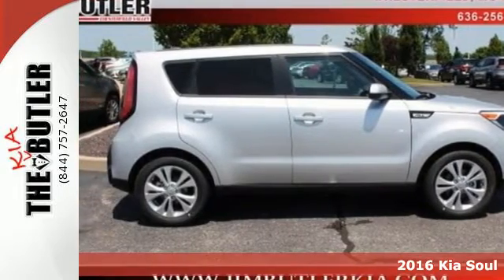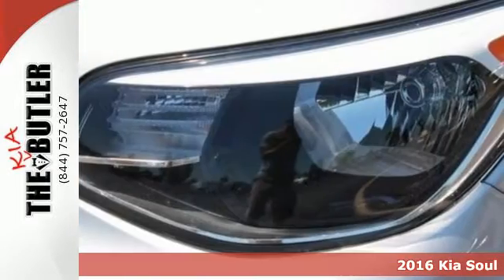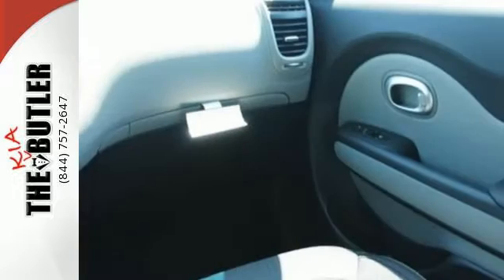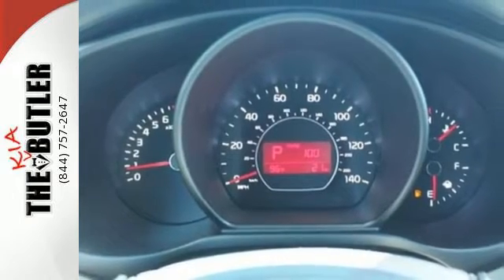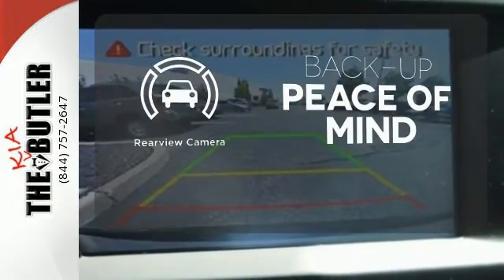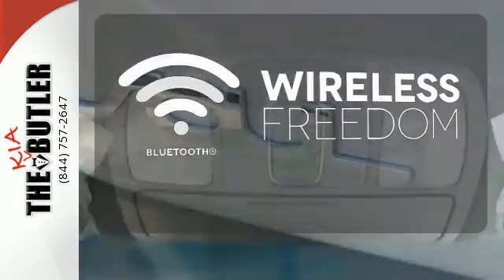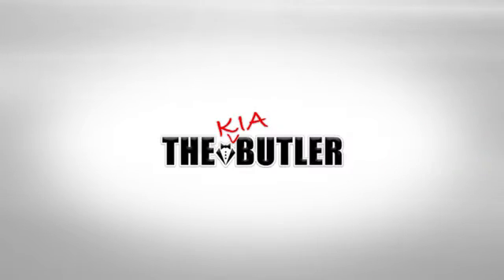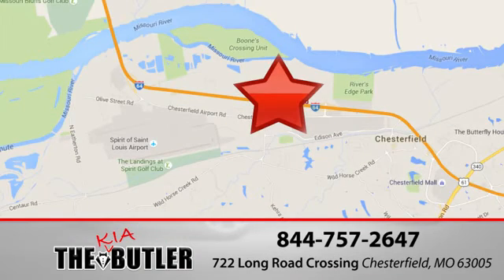New 2016 Kia Soul Chesterfield MO Ballwin, MO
Year: 2016
Make: Kia
Model: Soul
Trim: +
Engine: 4 Cyl - 2.0 L
Transmission: Automatic
Color: Bright Silver
Interior: Gray 2-Tone Cloth
Stock #: K857045
VIN: KNDJP3A52G7857045

Address:
722 Long Road Crossing
Chesterfield MO Ballwin, MO 63005